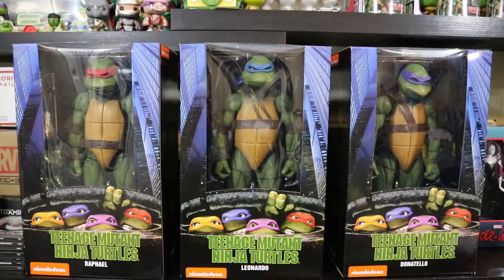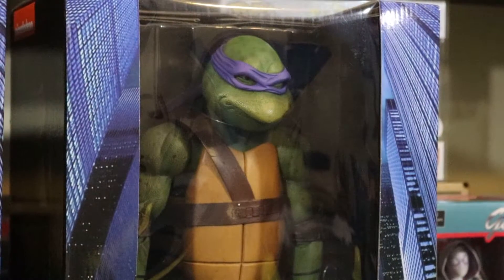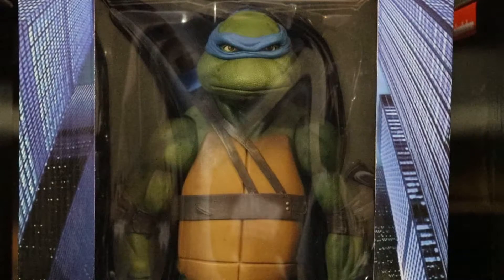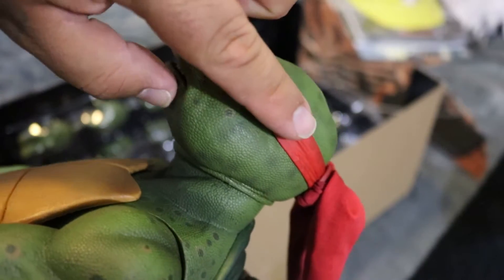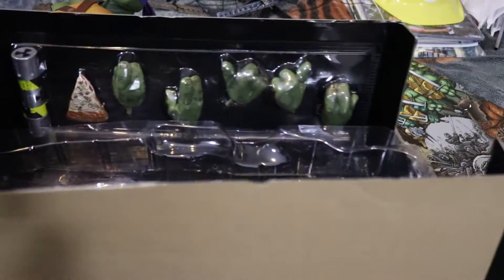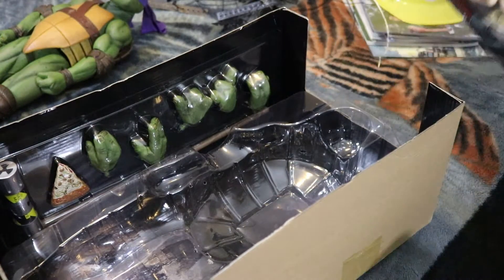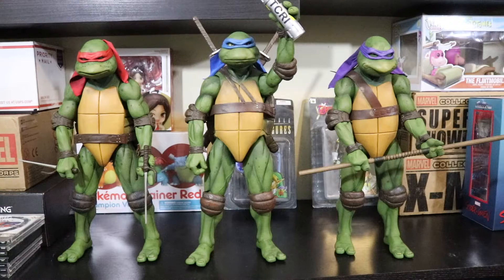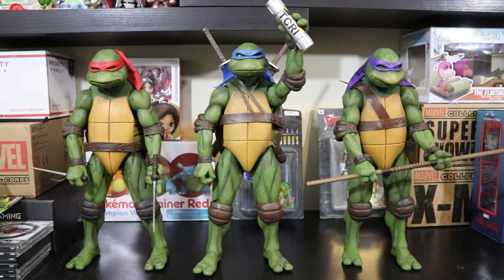Teenage Mutant Ninja Turtles (1990 Movie) – 1/4 Scale Action Figures from NECA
I unbox the Teenage Mutant Ninja Turtles Leonardo, Donatello and Raphael (1990 Movie) – 1/4 Scale Action Figures from NECA.